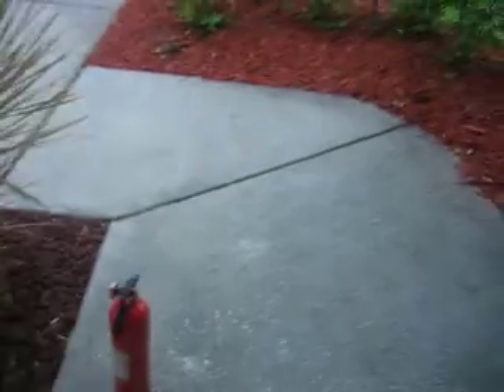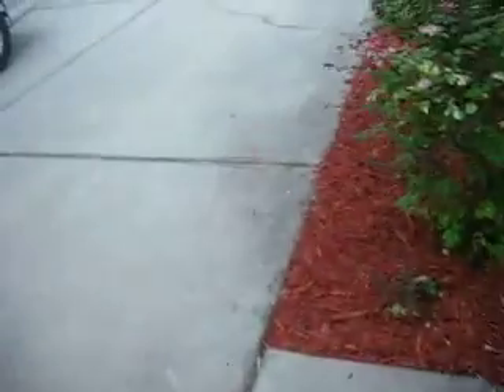fire safety video